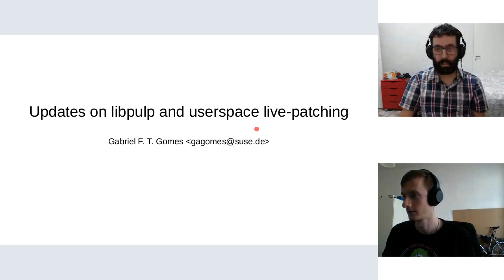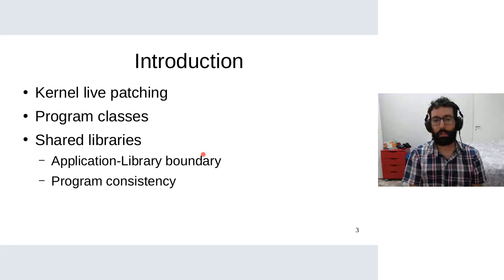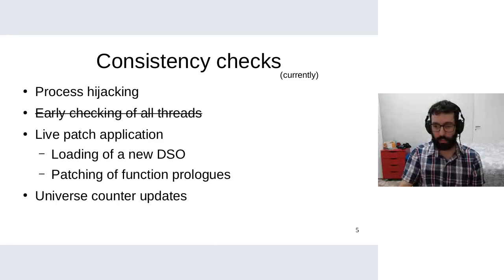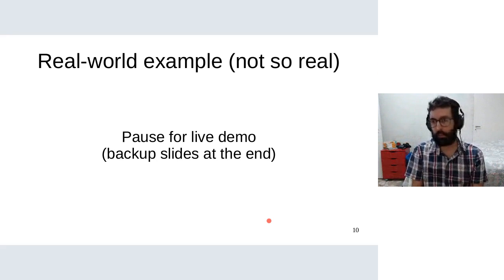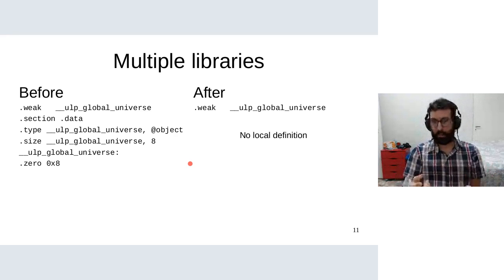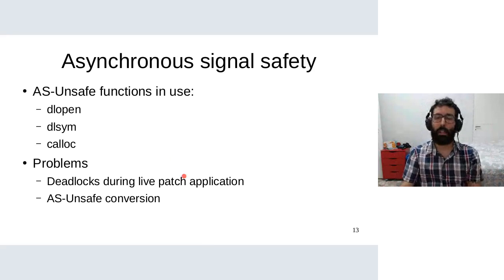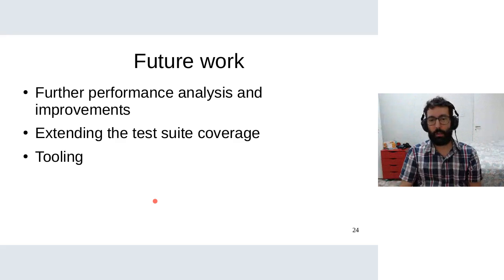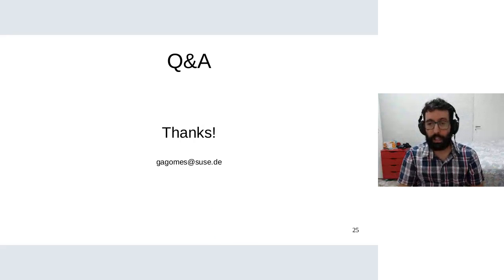SUSE Labs Conference 2020 - Updates on libpulp and userspace live-patching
Thanks to the folks at bigbluebutton for a great conferencing tool!

Userspace live-patching allows the patching of processes. The goal of userspace live-patching is similar to that of kernel live-patching, but instead of avoiding machine reboots, it avoids process restarting. This is specially useful for web servers, so that they don't loose sessions, and database servers, so that they don't have to restore potentially large database from disk.

The presentation will show the current state of libpulp, the framework for userspace livepatching. Ideally, the presentation will contain a live demo (or two) showing a live-patch being applied, so that viewers can get a grasp of the available tools and of their integration with the system (SUSE SLE).